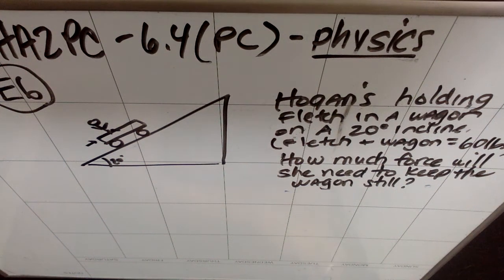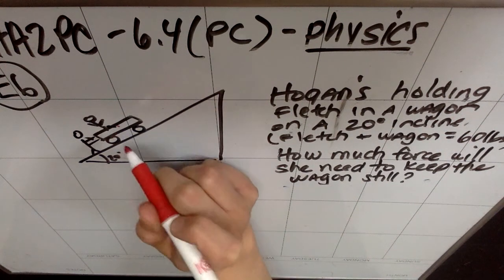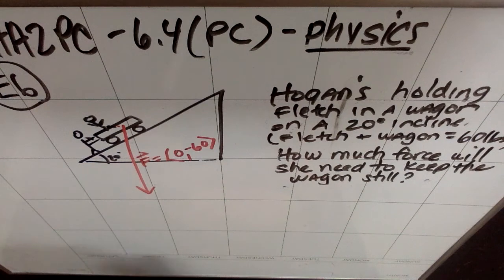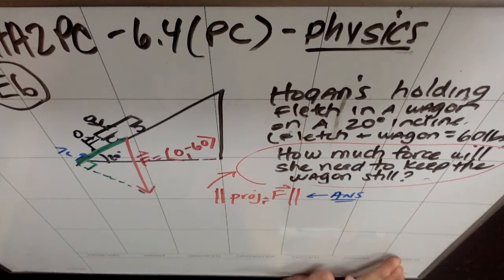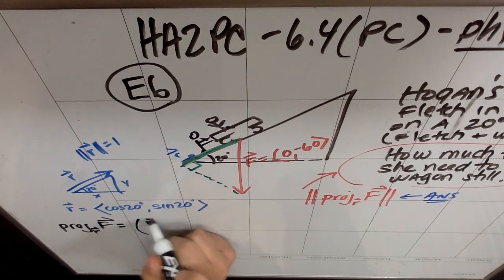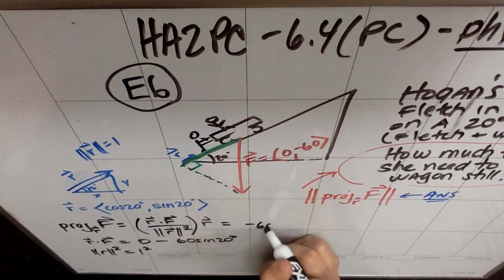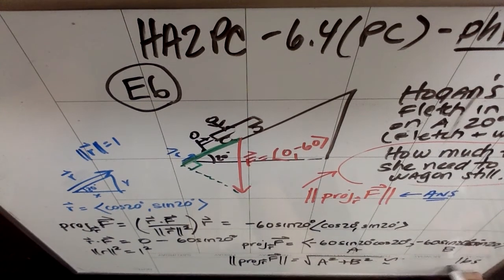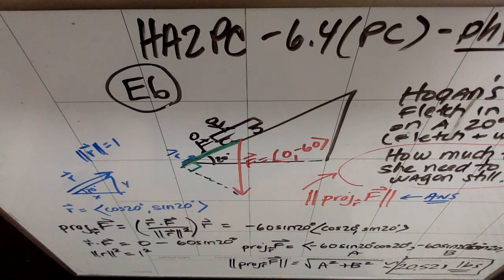HA2PC: 6.4 (0008) PHYSICS Projection of u onto v (Word Problem) E6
HA2PC: 6.4(PC) PHYSICS Projection of u onto v--Word Problem--Example 6